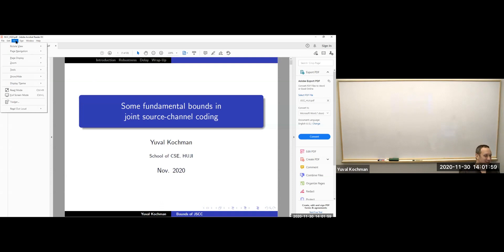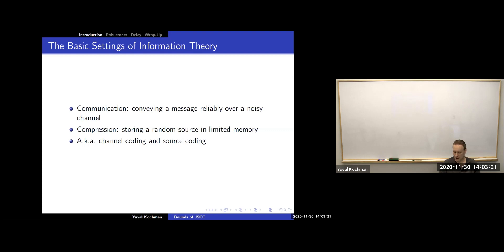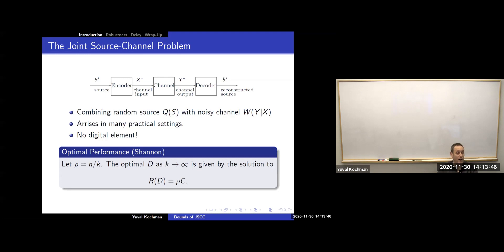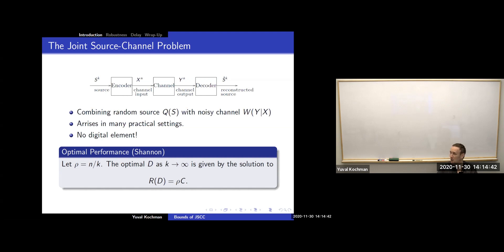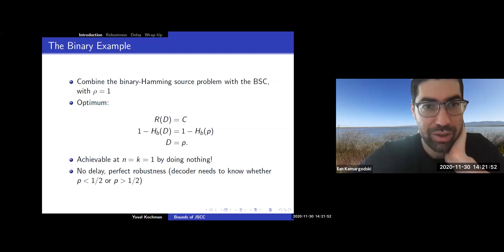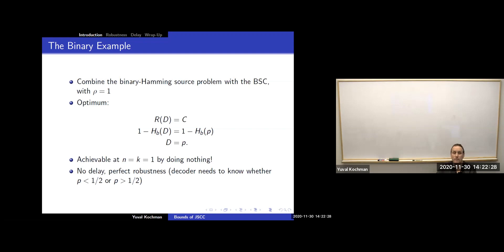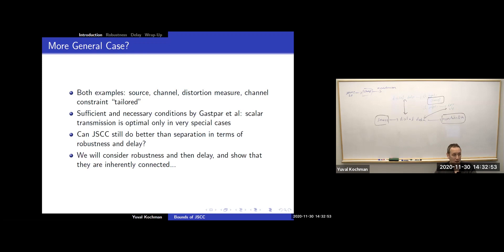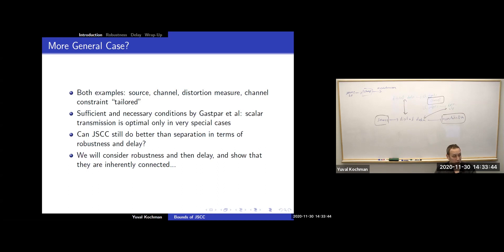Prof. Yuval Kochman - Some fundamental bounds in joint source-channel coding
Colloquium online lecture by Prof.  Yuval Kochman from the Hebrew University, at The School of Computer Science and Engineering, The Hebrew University

Abstract:
Suppose that Alice wants to convey to Bob the results of k iid fair coin flips, using n times an iid binary symmetric channel (that is, in each use Alice's input is flipped with probability e). We measure the performance by the expected Hamming distortion D, i.e., the probability that Bob's guess of a coin flip after seeing the channel outputs is wrong. Let D*(k, r, e) be the optimal attainable expected distortion, where r=n/k. For any fixed r, as k tends to infinity the optimum is attained by the separation principle: Alice and Bob should use the concatenation of optimal compression and communication. However, other approaches, known collectively as joint source-channel coding (JSCC) may be superior in terms of finite-blocklength performance (D* for limited k) and robustness (the performance when Alice does not know e). For r=1, a simple scalar (k=1) scheme attains D*(k,1,e)=e universally over all e, but in general there are many open questions regarding the fundamental bounds of JSCC. We present some old and new results, and in particular show a surprising connection between the two above-mentioned settings: an impossibility bound on robustness leads to a finite-blocklength bound.

Based in part on a joint work with Or Ordentlich and Yury Polyanskiy.